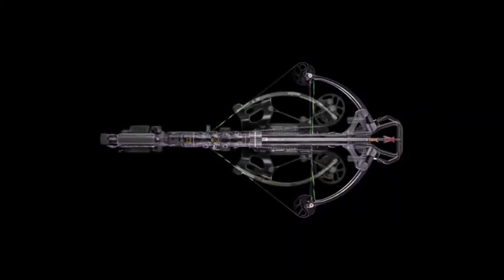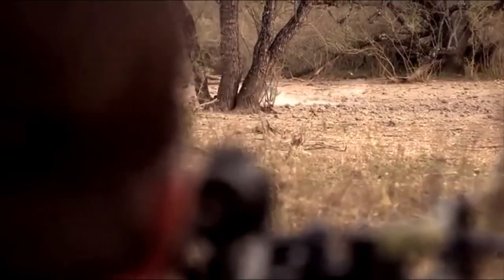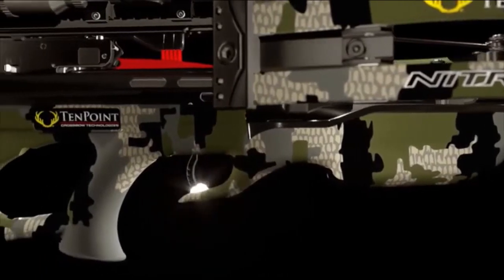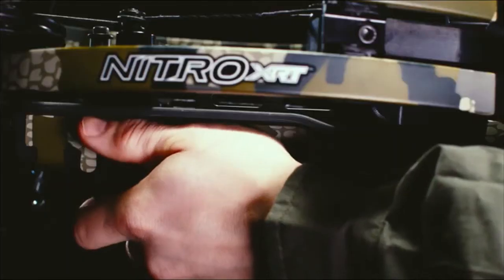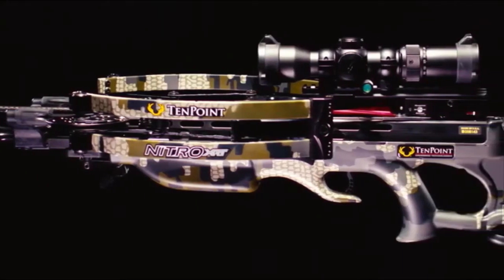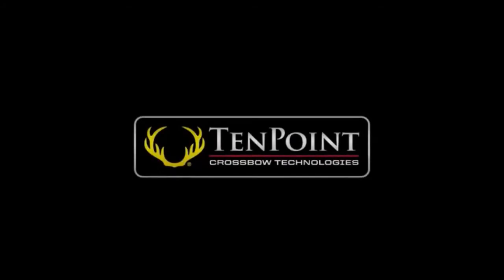Best crossbows for deer hunting 2020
Best crossbows for deer hunting

#8 Wicked Ridge Ranger

#7 Barnett Hyper Ghost 405

#7 Barnett Hyper Ghost 425

#6 Killer Instinct Ripper 415

#5 Center Point CP400

#4 Wicked Ridge RDX 400

#3 Barnett Ghost 375

#2 Ten Point Nitro XRT

#1 Ravin R29x